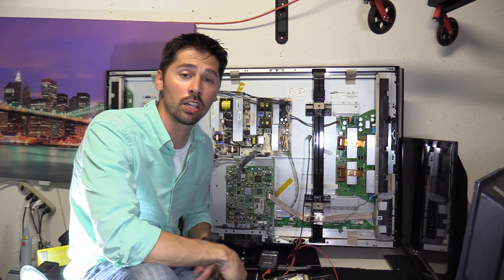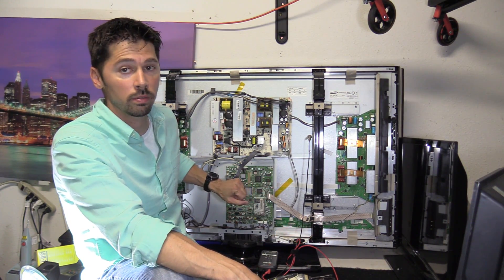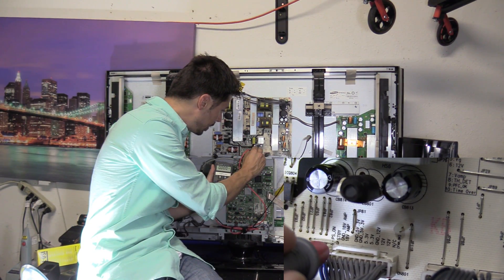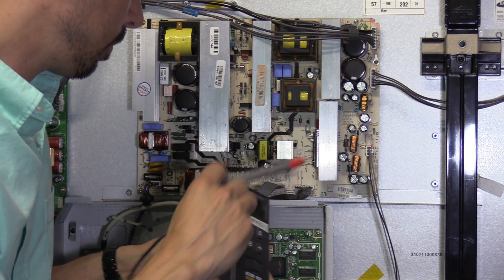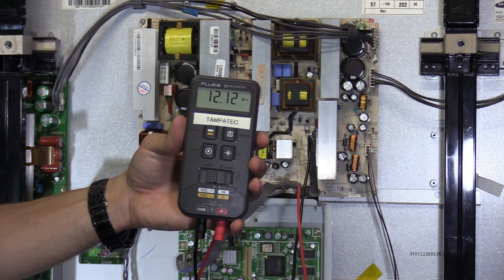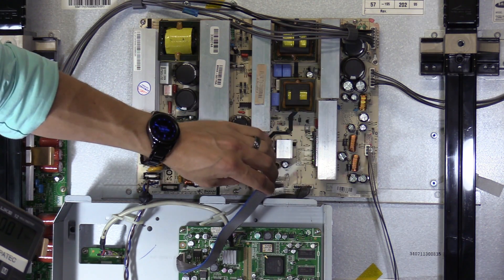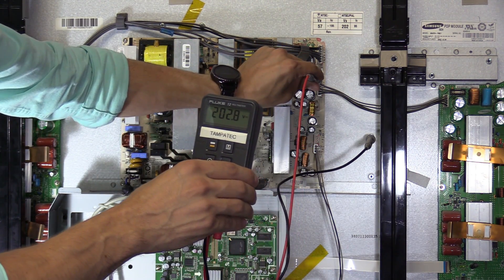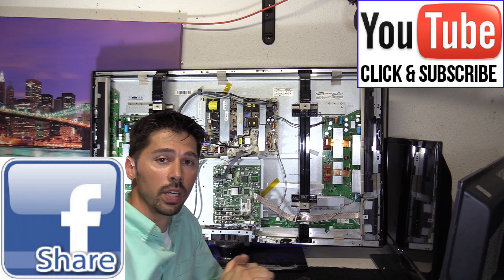How to properly check voltages inside PLASMA TV service guide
What's inside a TV, i cover what are the correct volts you should be reading on your volt meter,  a troubleshooting repair service guide to help check / read voltages using a volt meter, this is a Samsung Plasma 50 inch TV. power board stby pin should read 5v on the multimeter 5v going to main board whether TV is on or off even if TV doesn't turn on you should read about 5v on your meter, if not replace power board, for "TV repair" parts or "TV boards" at shopjimmy.com or electropartsonline.com use discount code - tampatecfriend
Common repair for Samsung TVs is no power check for swollen bad capacitors on power board and sustain boards. if TV has black bars it can be bad IC on buffer board.